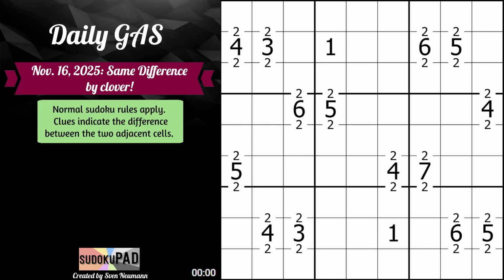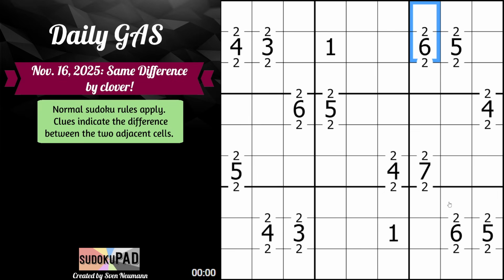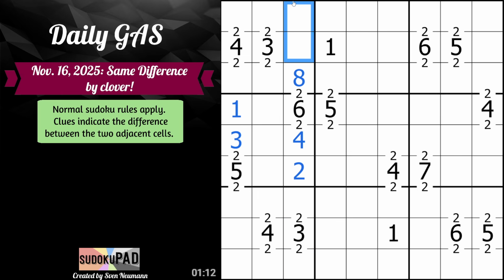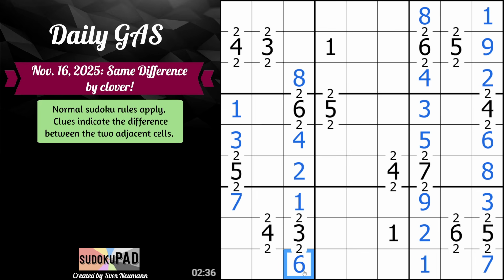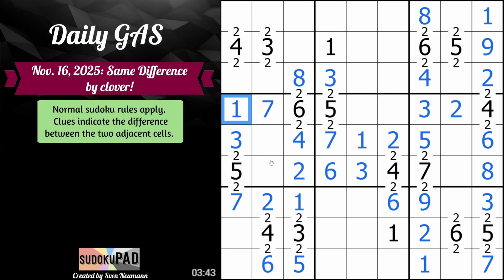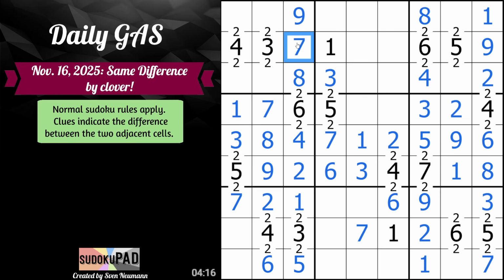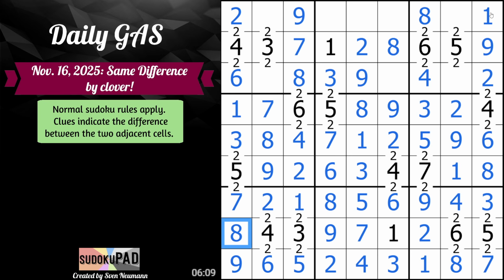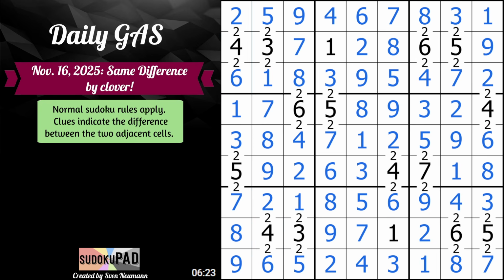Daily Sudoku - 16 November 2025